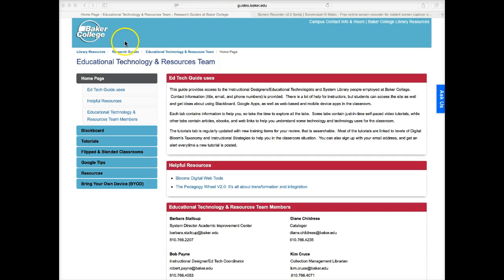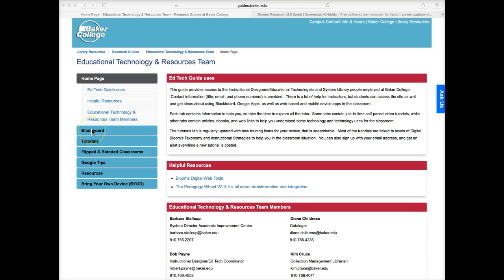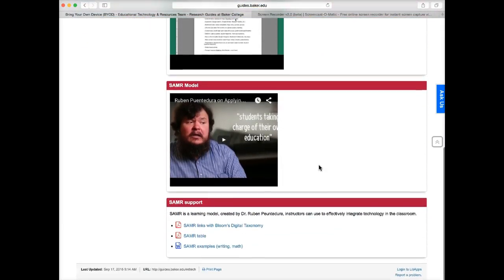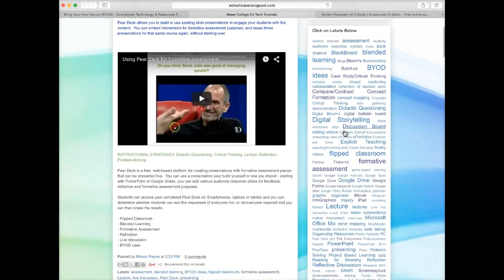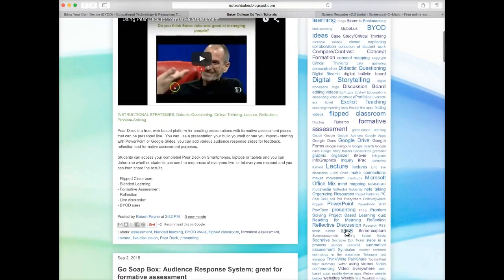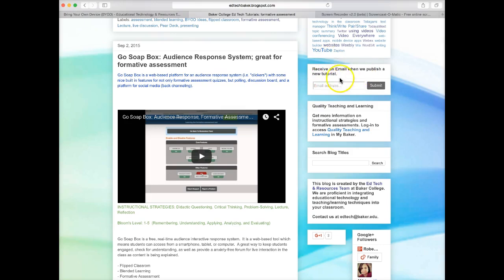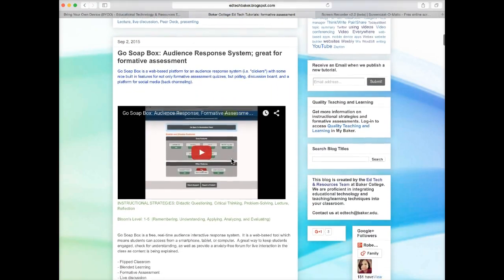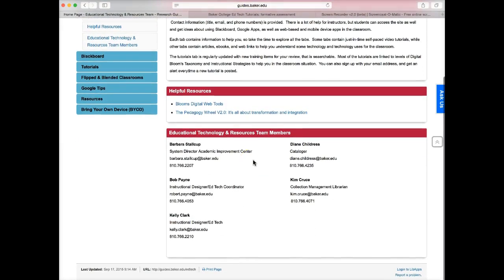Baker College Ed Tech Guide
The Ed Tech department at Baker College manages an Ed Tech Guide, open to the public (for students and instructors), with ideas for integrating technology into a learning environment.  The individual tutorials are tied to instructional strategies and levels of Bloom's Digital Taxonomy.